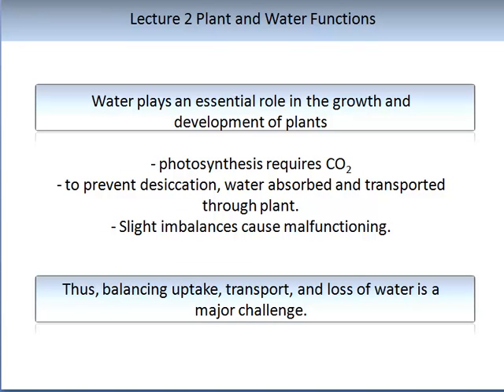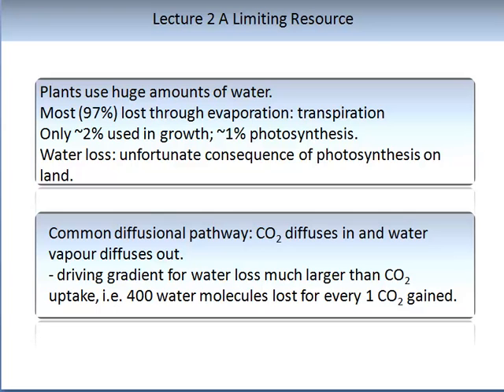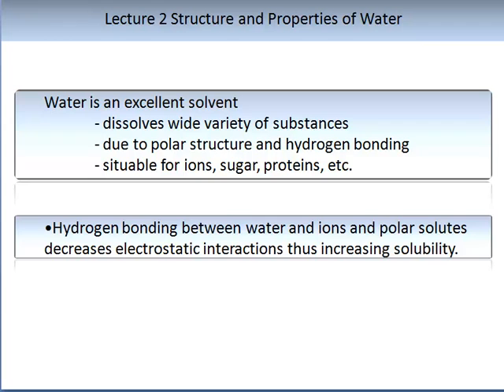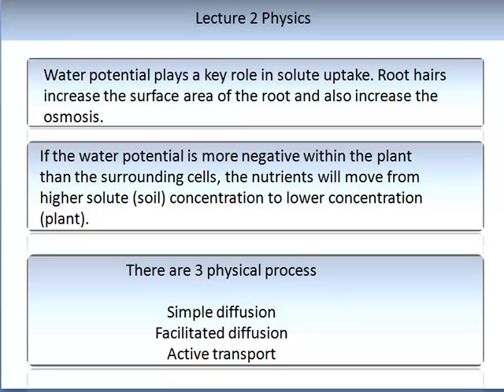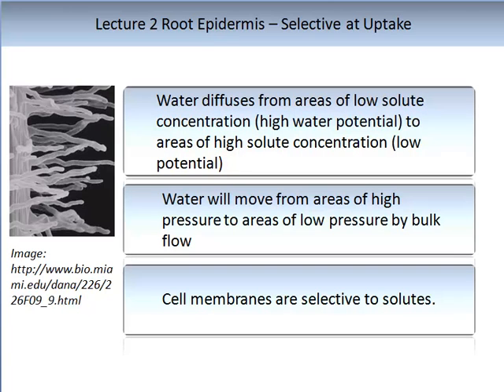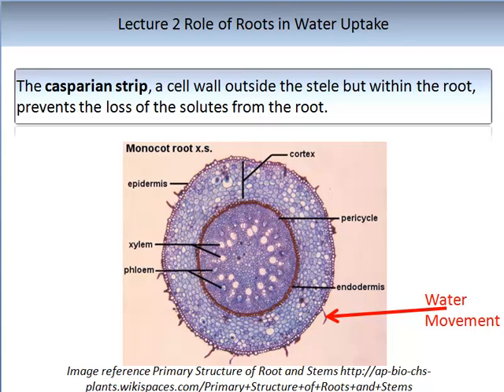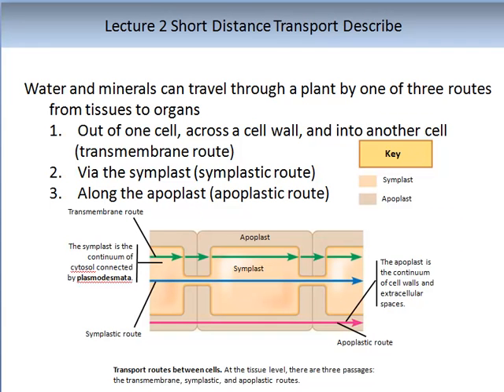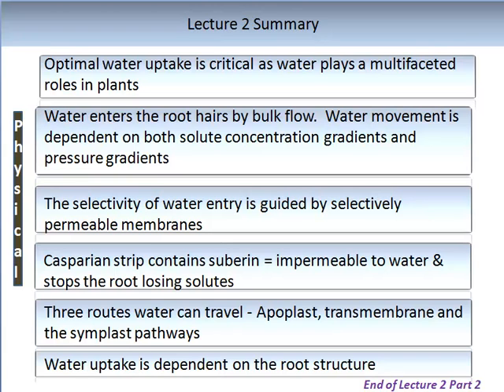Lecture 2: Root Structure and Function Part 2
Dr Cooley and Dr Reed would like to welcome you to Lecture 14 on the topic of plant adaptation to climate change. This lecture is framed as a review and a revision aid for this subject rather than a comprehensive overview of plant climate change adaptation. This topic is taught in the subject plant physiology which is a component of the BACHELOR OF AGRICULTURE AND TECHNOLOGY offered at Melbourne Polytechnic and Latrobe University.  Please visit our web site for further information on this subject and other courses that we offer,